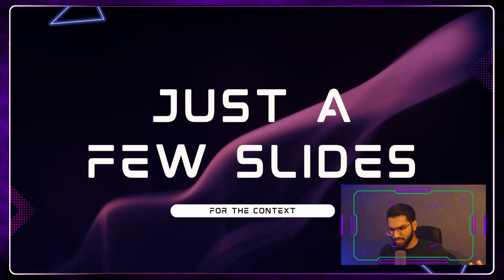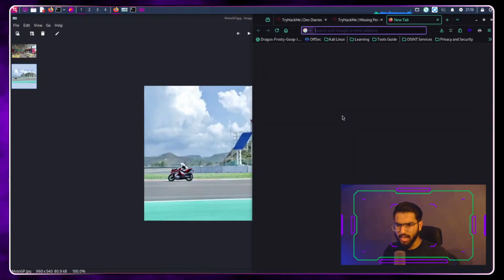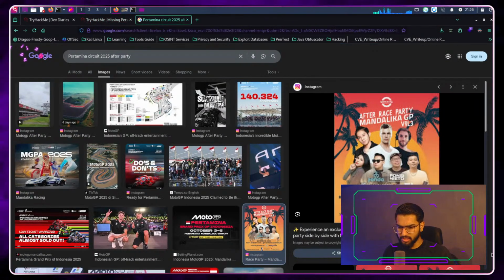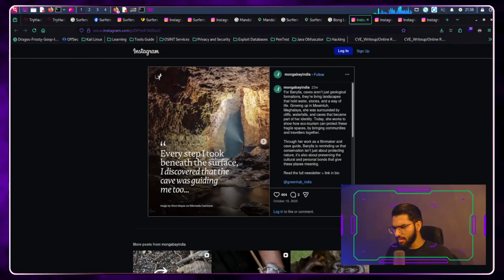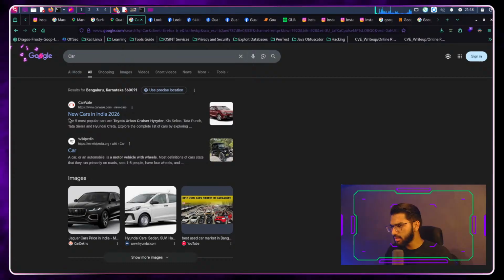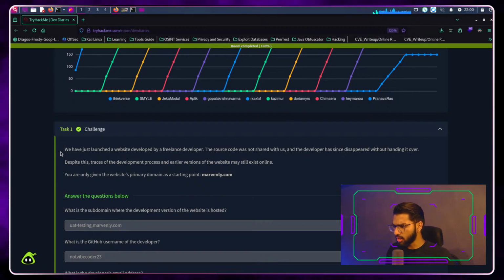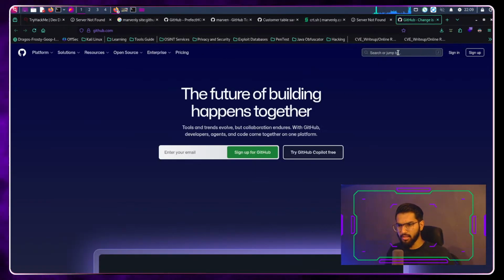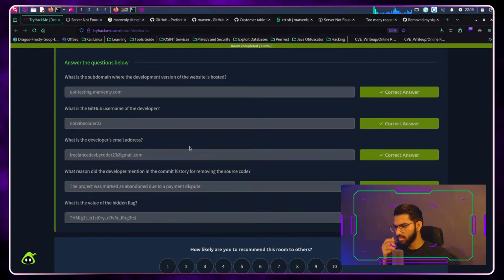A Bit of OSINT | Dev Diaries & Missing Person Rooms of TryHackMe | LIVE 🔴🎥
We will be talking about OSINT and basics of OSINT along with solving two rooms of TryHackMe

Sections of the Video:
00:00 Intro
04:40 What is OSINT?
11:15 Missing Person
46:00 Google Operators
55:40 Disclaimer!
58:05 Dev Diaries
1:13:20 Separate Email IDs
1:18:20 Outro